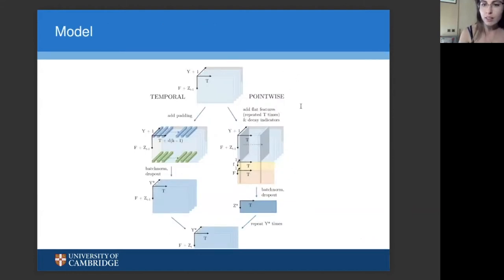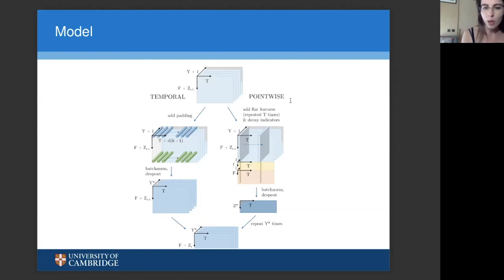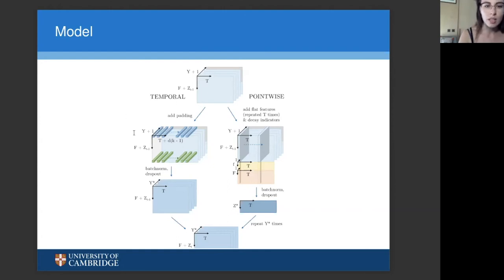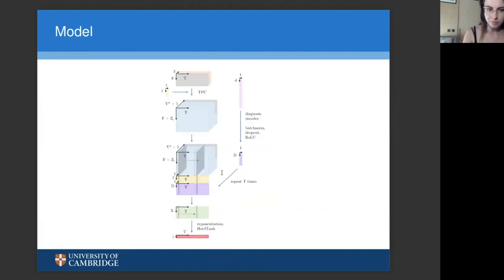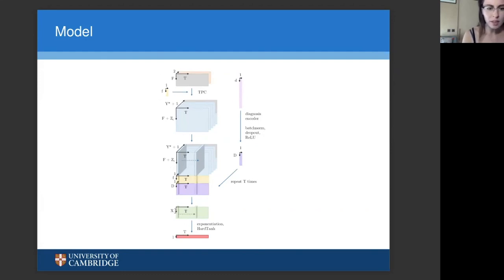Model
Pie & AI: Belgrade
Pie & AI is a global series of deeplearning.ai events that connect AI enthusiasts and professionals. We are happy to announce Pie & AI: Belgrade in cooperation with deeplearning.ai with Emma Rocheteau from Cambridge University.

Talk
Deep Learning Approaches to Electronic Health Records
by Emma Rocheteau, Cambridge University

Abstract
Over the past decade, a digital revolution in healthcare recording and monitoring has enabled an explosion of AI research in the clinical domain. In this talk, Emma will give a broad overview of the field
including its opportunities and challenges, before describing her own
research. In collaboration with Microsoft Research, they have developed a new deep learning model based on the combination of temporal convolution and pointwise (1x1) convolution, to solve the problem of the length of stay prediction in the intensive care unit.